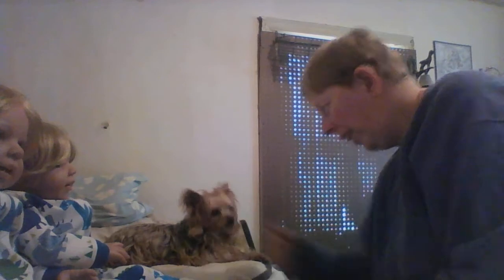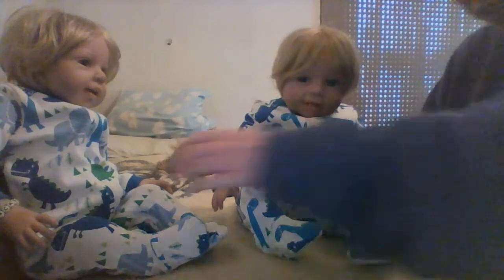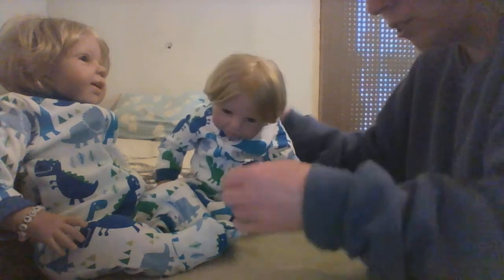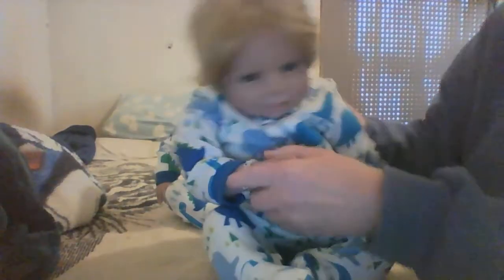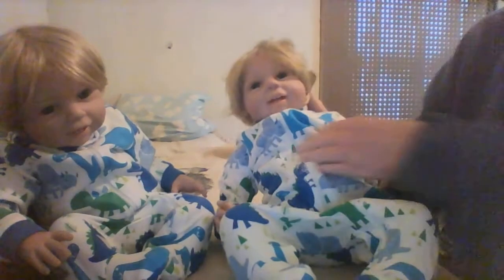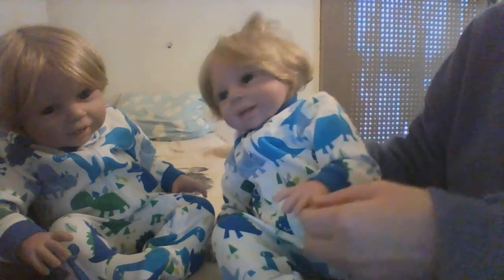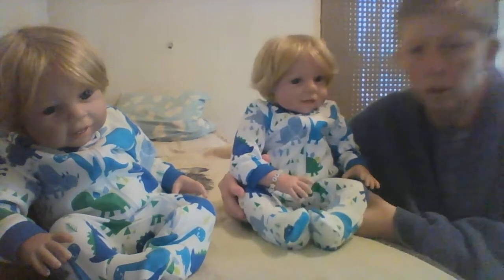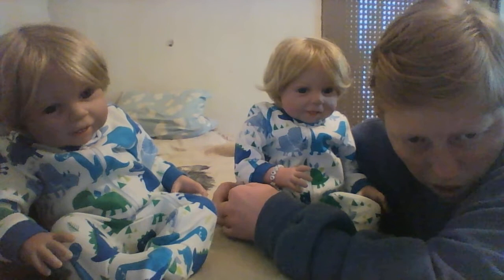early theme thursday sleeper